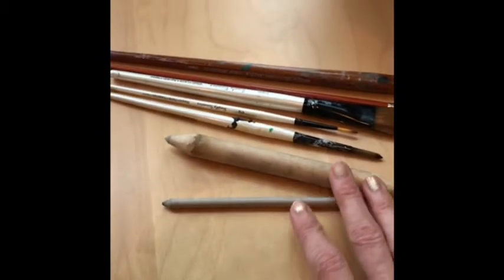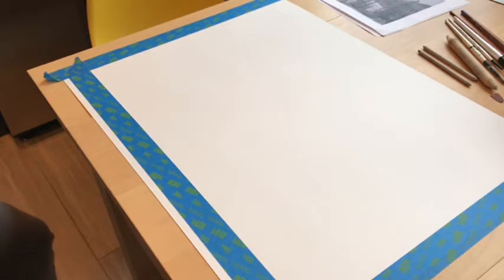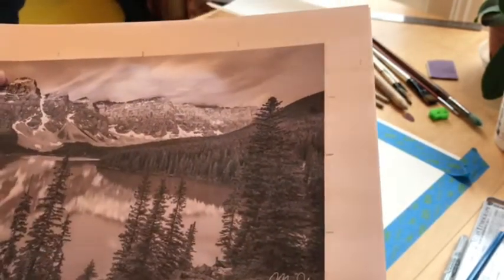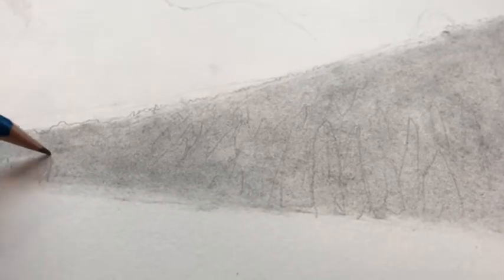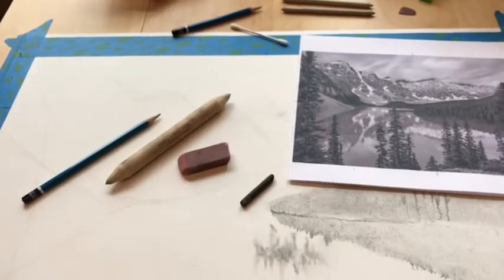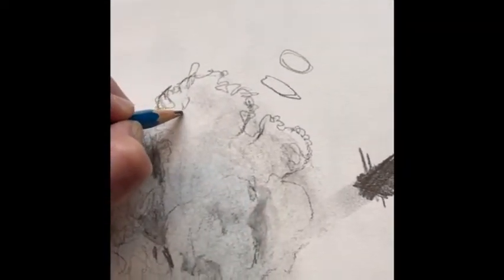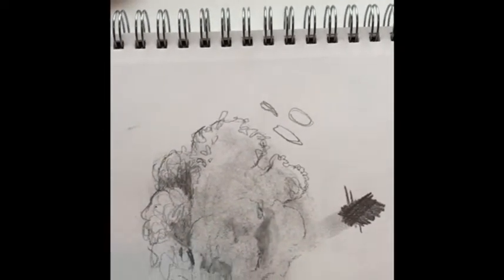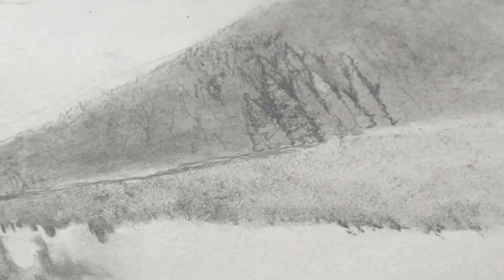Landscape Drawing Demo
This video shows you how to approach drawing a landscape with charcoal and pencil.  It also discusses how to draw some of the textures of nature.
I reference the book "A Master Class in Drawing & Painting Landscapes Sky, Sea, Lakes, Town & Countryside" by Sarah Hoggett and Abigail Edgar